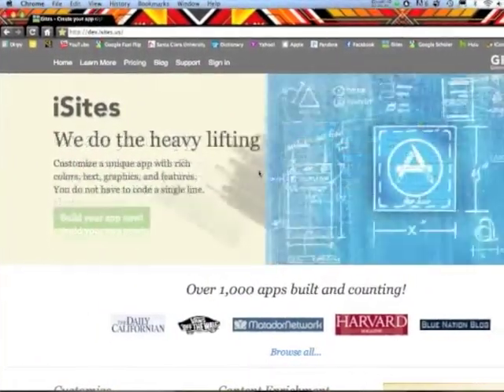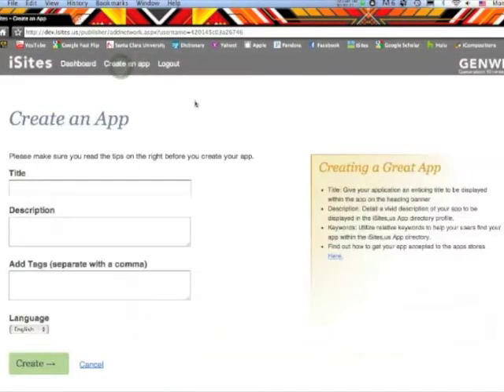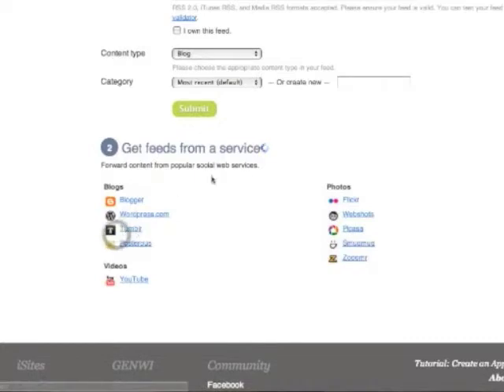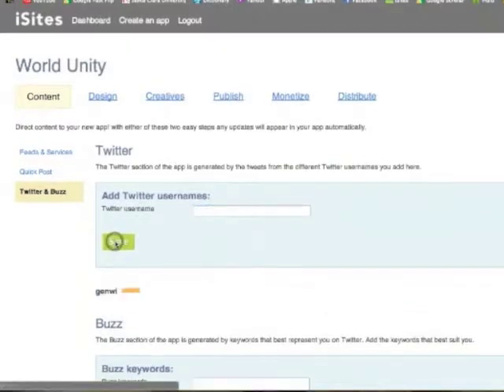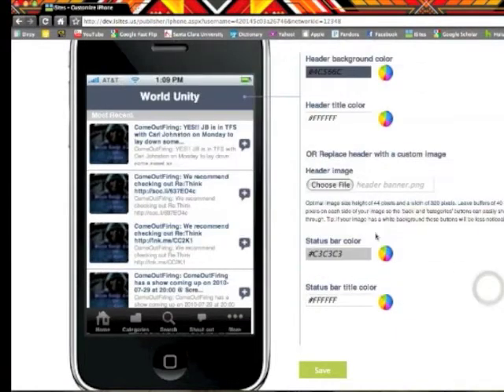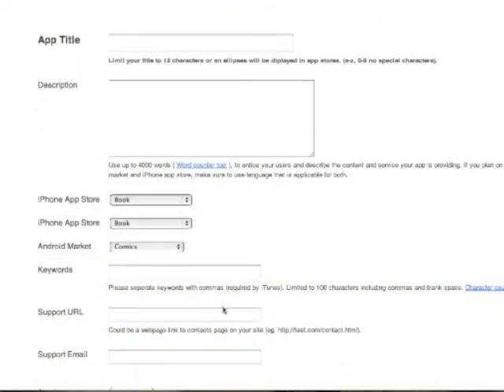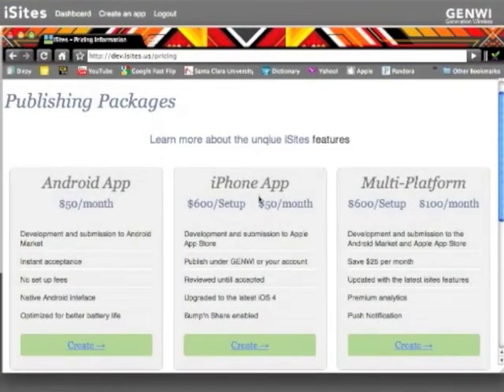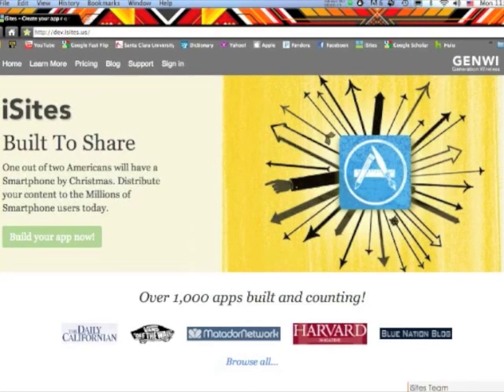How to create an app with iSites.us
GENWI, Inc. representative, Grant, takes you through the iSites.us content management system and shows you how to build your own Smartphone application.